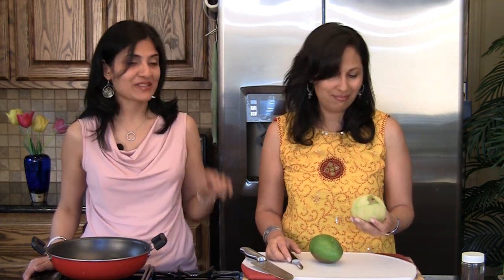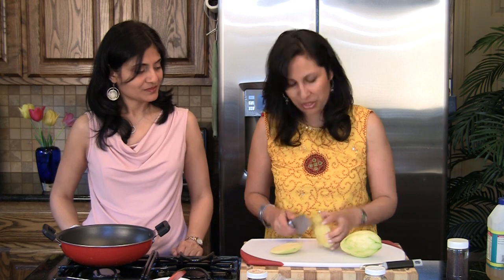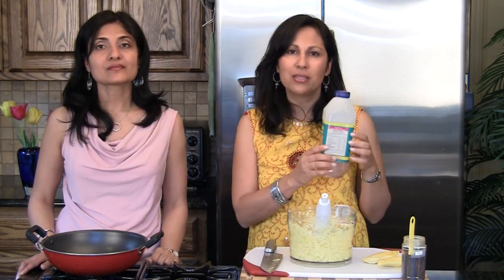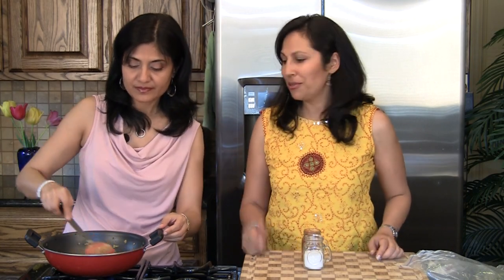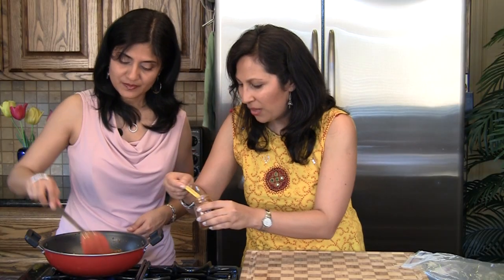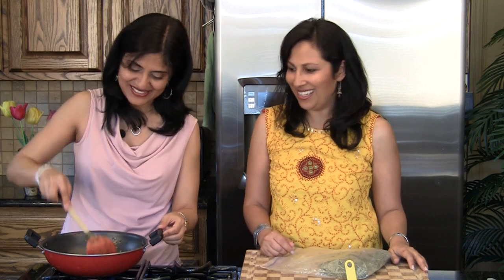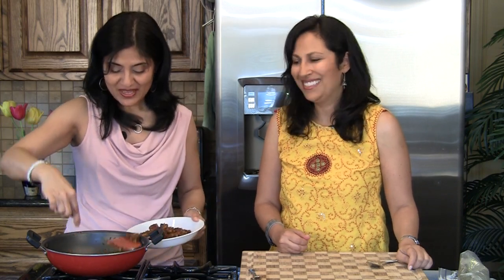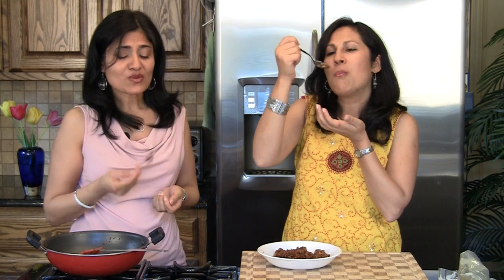Mango Pickle (Mangai Thokku) - South Indian Style Recipe | Show Me The Curry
Most Indian households have as many different types of pickles in the house as they have relatives!!! Ours is no different – you can never have enough. Maangai Thokku is one of my favorites because I can control the oil and the spices and it tastes great with North or South Indian cuisine. Fast and easy to make and the part we like, no waiting for days and days and days! Enjoy this easy to make delicious pickle made from raw mangoes.

How to make homemade Indian pickles, how to make mango pickle at home, fresh mango pickle recipe, south indian style pickle recipes.